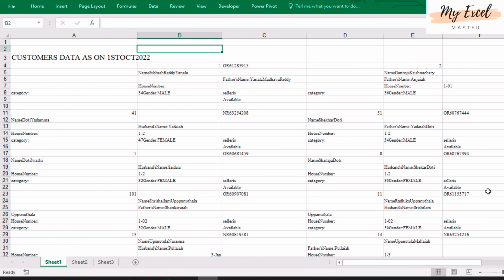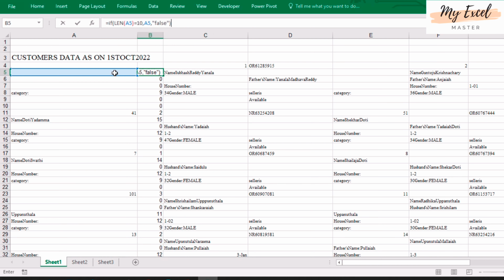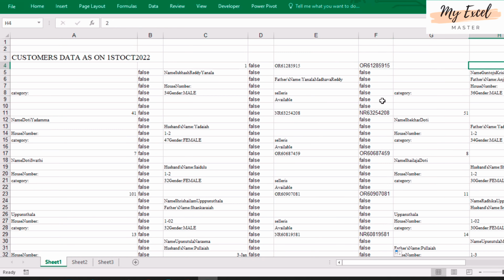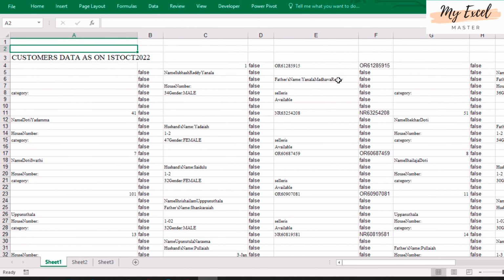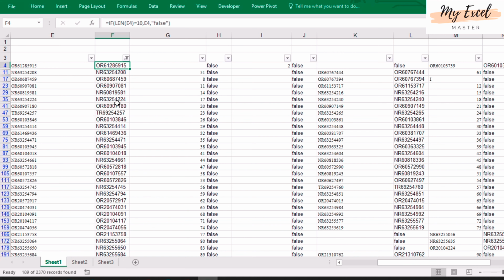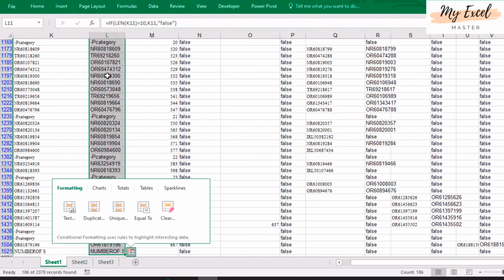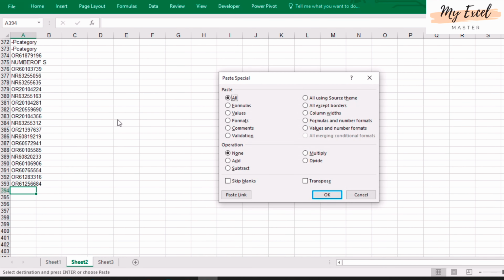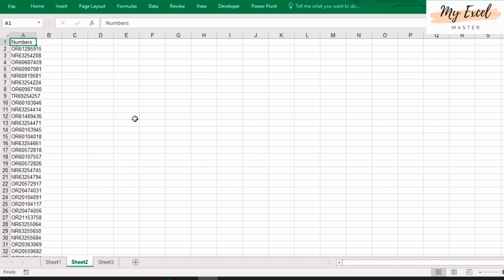organise data from unstructured column sources in excel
Hi Friends,

Our assignment was to extract the data as mentioned in the video and put it in next sheet.

Here in this video watch the solution and person names who has completed in time.

If you wants to increase your knowledge in MS Excel, then join this YouTube channel. Very interesting and useful information is available.

You can also join WhatsApp group if you missed any video notification.

Timestamp
00:01 - Intro
00:23 - Problem solvers
00:40 - Solution
00:52 - How to insert blank column in excel
01:00 - How to use length function in excel
01:42 - How to use if function in excel
06:30 - How to copy data from one sheet to another sheet
10:58 - Thank you

Music credits..
Musician: @iksonmusic